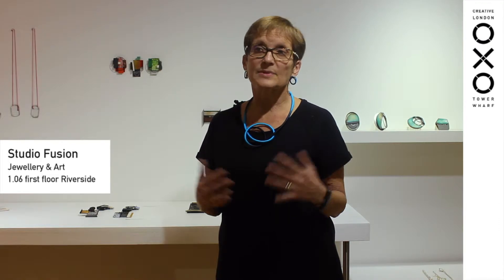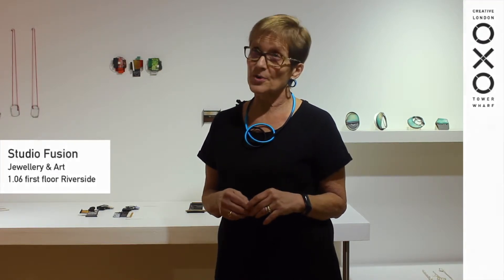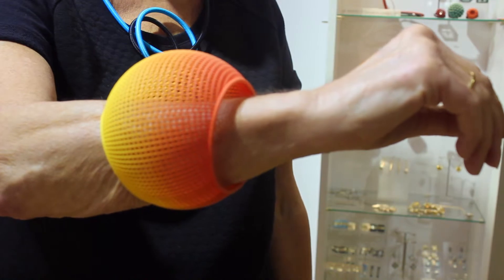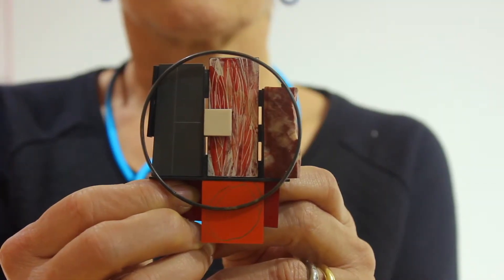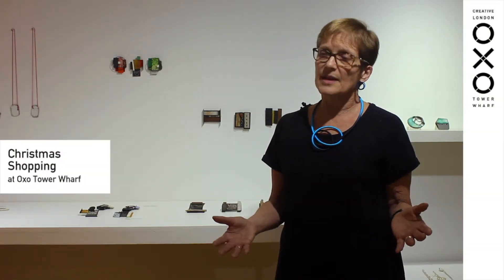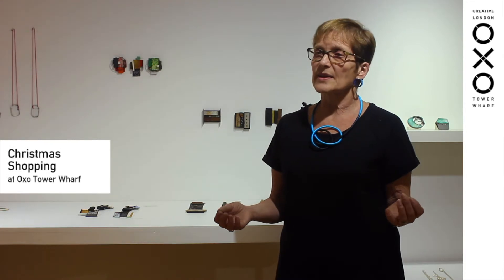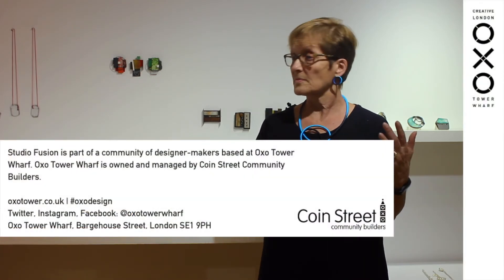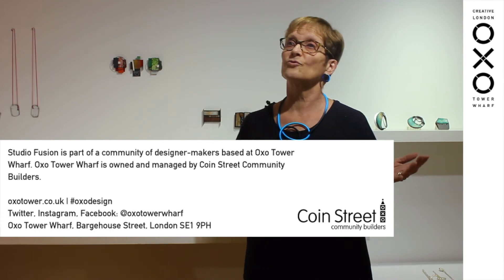Studio Fusion, Oxo Tower Wharf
Enamel specialist Studio Fusion Gallery London exhibit an unusual and colourful collection of distinctive, handmade, contemporary jewellery, metalsmithing and art from over 50 artists.

Studio Fusion London forms part of a community of designer-makers based at the iconic Oxo Tower Wharf. Oxo Tower Wharf, on London's South Bank, is home to cooperative housing, over 25 design studios and shops, galleries, restaurants and cafes.

Oxo is owned and managed by Coin Street Community Builders.